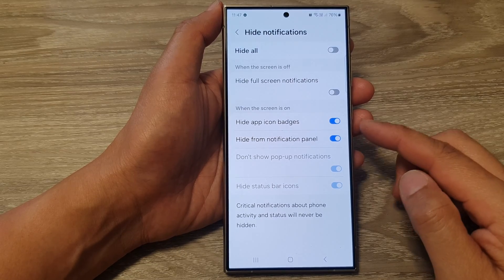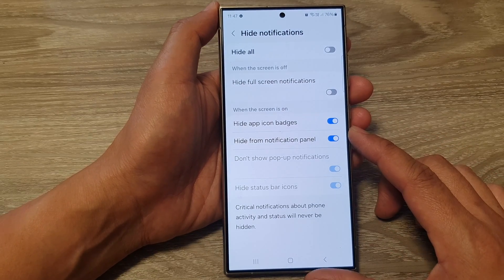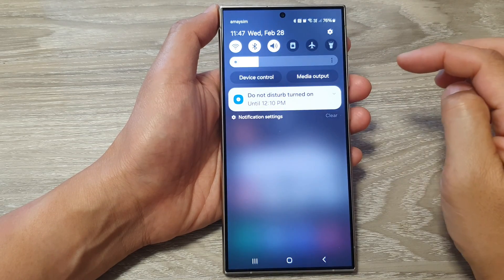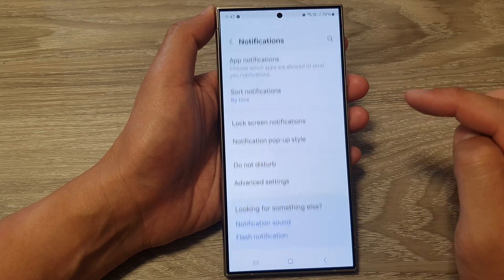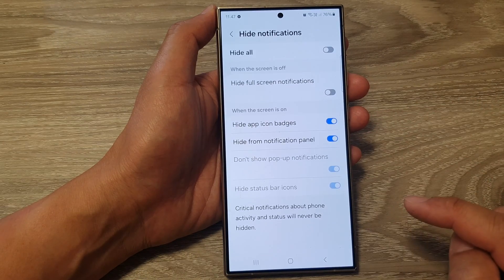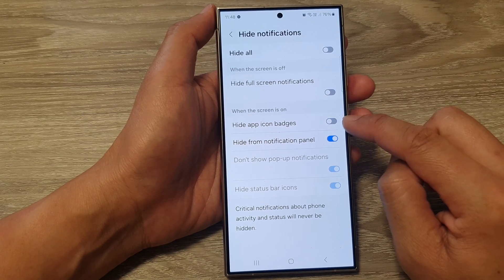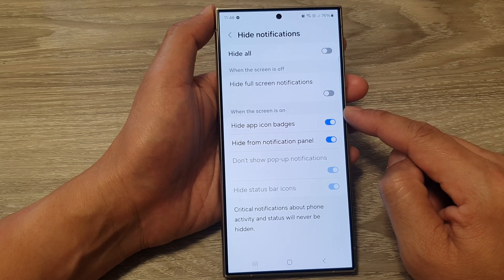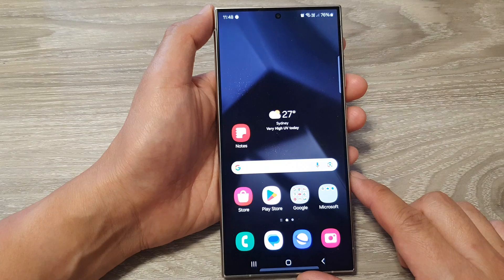Galaxy S24/S24+/Ultra: How to Hide/Show App Icon Badges When Do Not Disturb Is On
Learn how to customize your Samsung Galaxy S24, S24+, or S24 Ultra running Android 14 by controlling app icon badges visibility during Do Not Disturb mode and when the screen is active. This comprehensive tutorial covers step-by-step instructions to manage app notifications seamlessly. Don't miss out on optimizing your device's functionality!